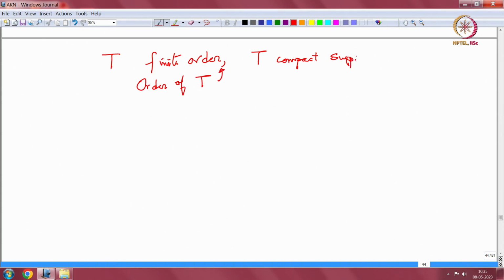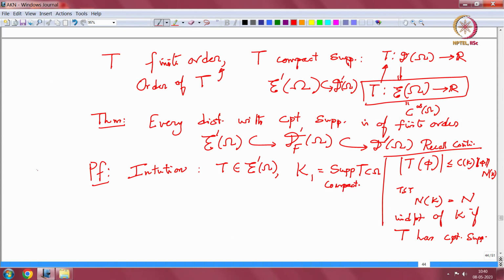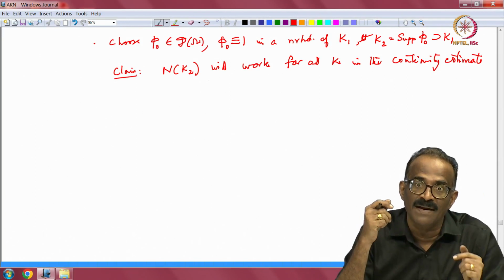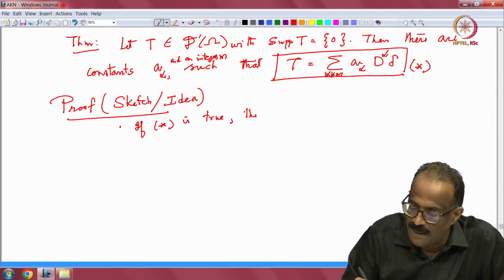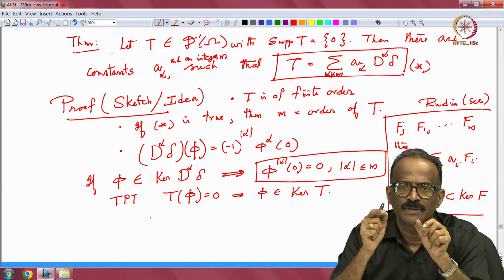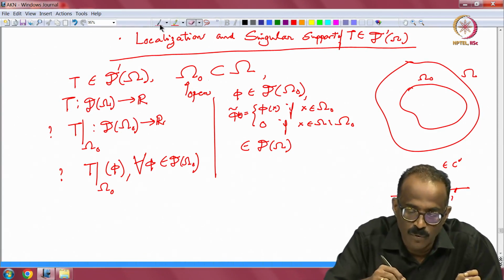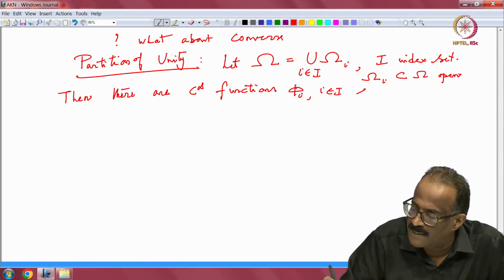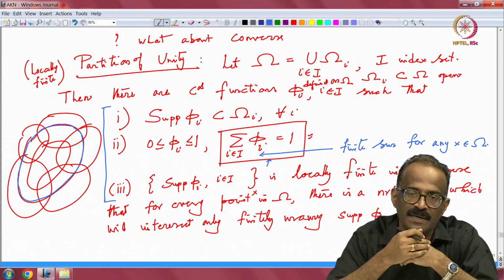Lec 18 Laplace and Poisson equations - Distributions with compact support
distribution with compact support, partition of unity